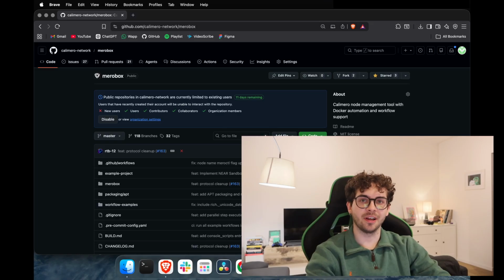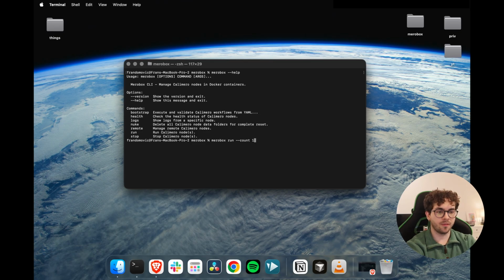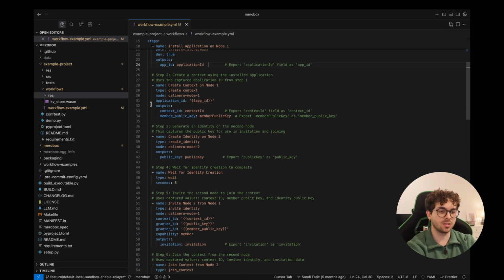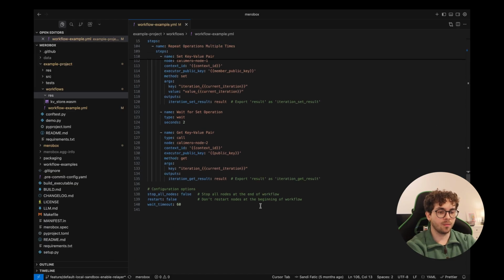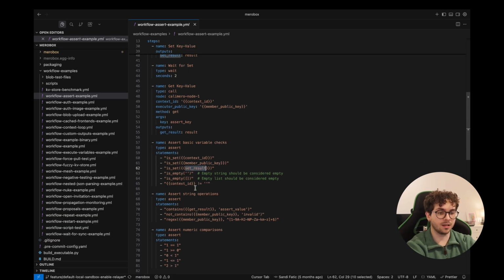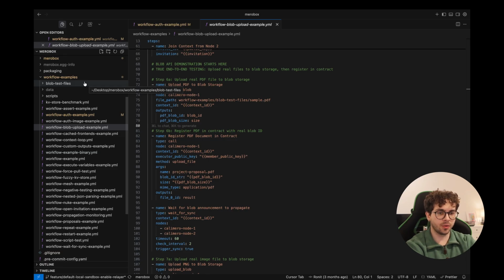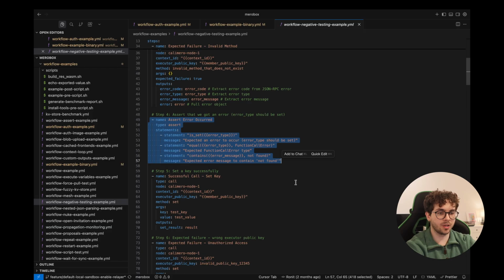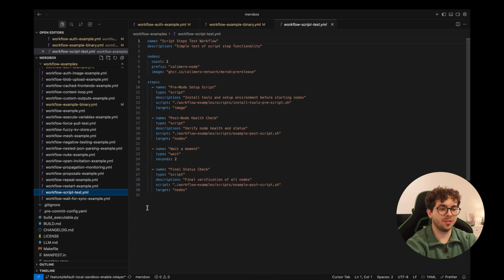Calimero Developers Ep. 3: Running nodes and workflows with Merobox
In this video, we are going through the process of installing Merobox and explaining multiple workflows.

0:00 Intro
0:17 What is Merobox?
0:54 Clone Merobox repository locally
1:18 Install Merobox
1:52 Merobox CLI commands overview
3:37 Running local node with Merobox
5:15 Simple workflow example overview
12:01 Assert workflow example
12:38 Auth service workflow example
14:29 Custom Auth service image example
14:59 Blobs workflow example
16:32 Context loop workflow example
17:32 Custom outputs workflow example
17:58 Run workflow as binary example
18:26 Negative testing workflow example
18:42 Nested json parsing workflow example
19:22 Nuke nodes workflow example
19:30 Open invitation workflow example
20:08 State propagation workflow example
20:41 Blockchain proposals workflow example
21:10 Repeat workflow example
21:42 Setup script workflow example